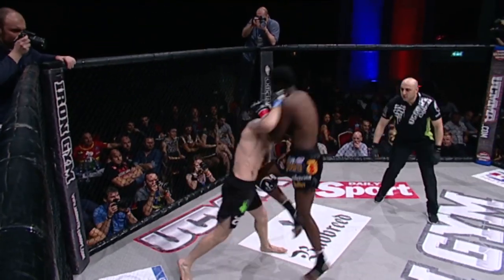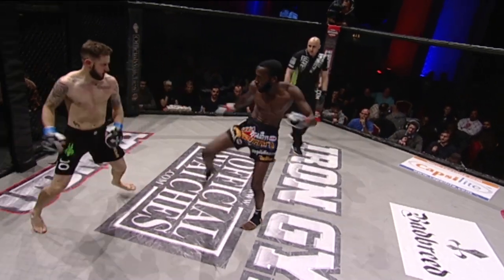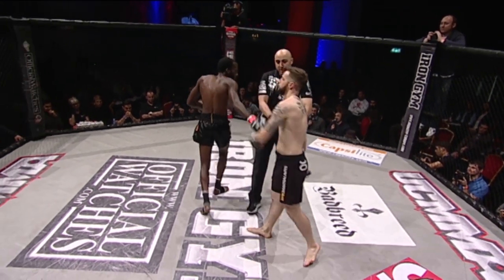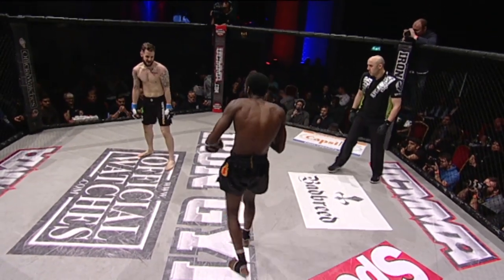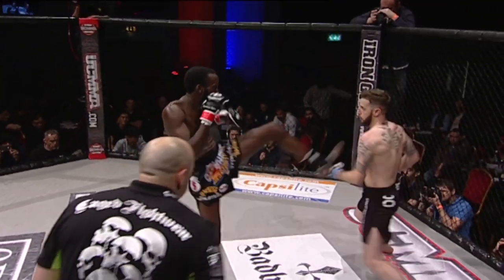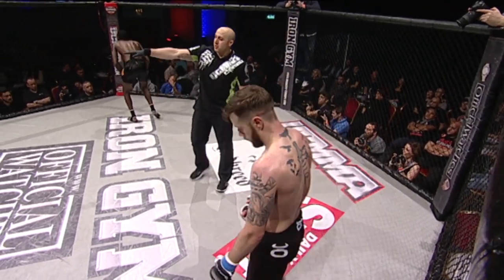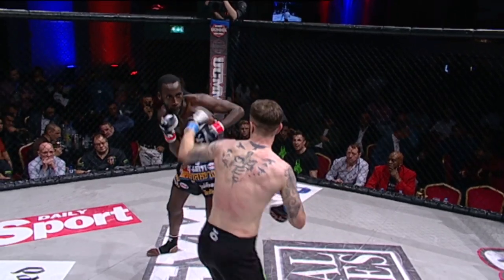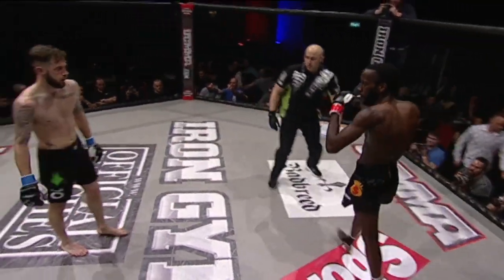Gio Marchese vs Chris Garnett | MMA | UCMMA 45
Gio Marchese vs Chris Garnett